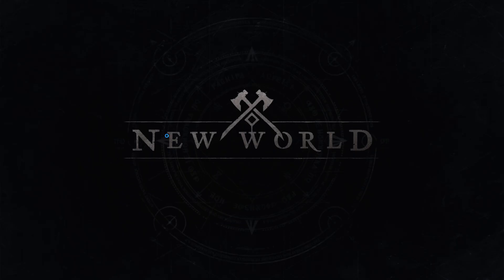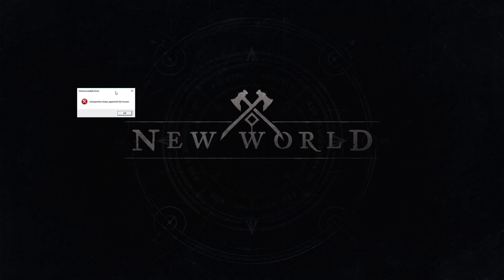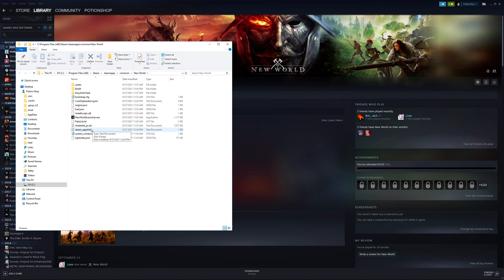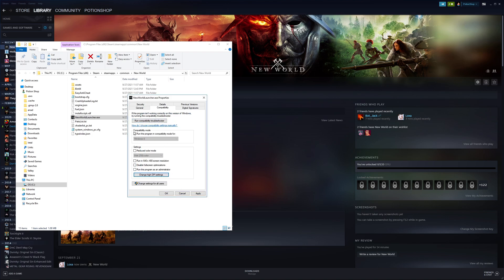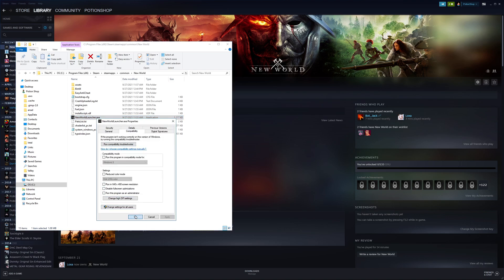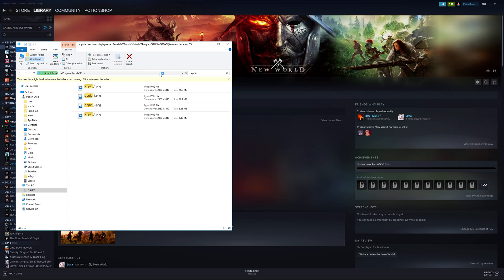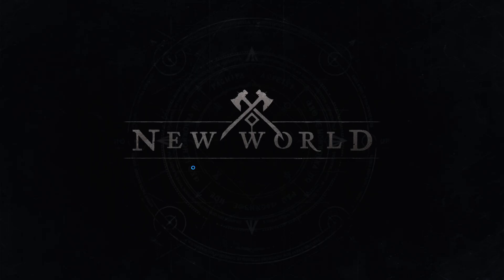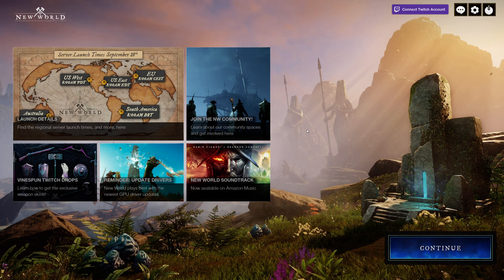How to Fix Steam_appid Error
Unexpected steam_appid.txt file found. This a frustrating bug or unrecoverable error. Quick video on how to fix this problem/issue.